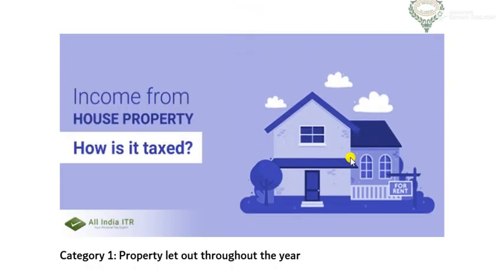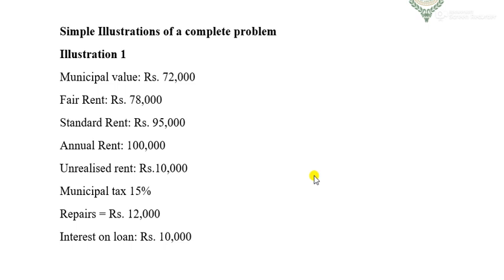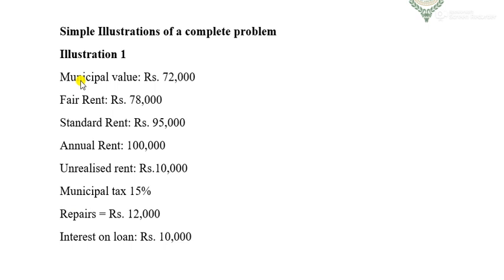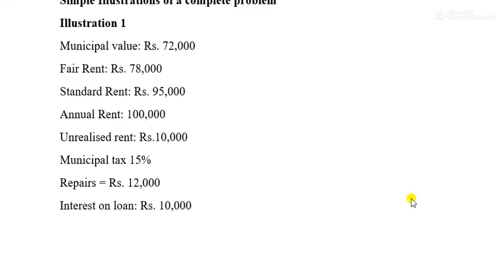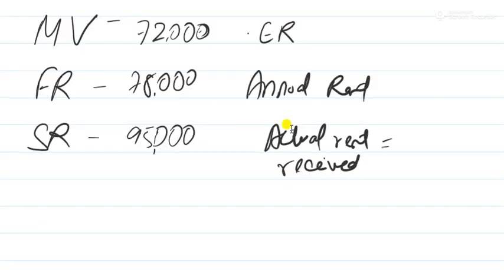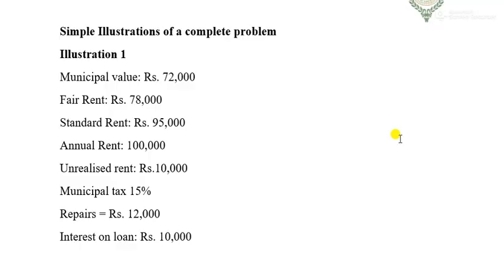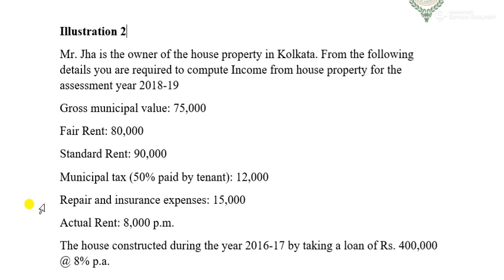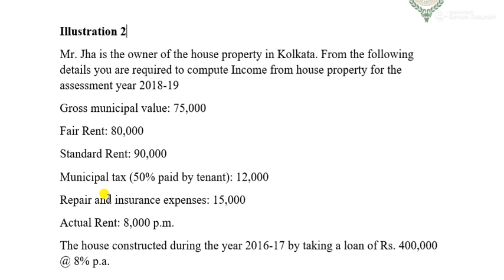Costing and taxation for class 12. Income from house property. Lecture 4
St. Michael`s Academy online classes.
Class XII. Costing and taxation
Chapter: Income from house property.
4th lecture
Topic: Practical problems on Computation of income from house property